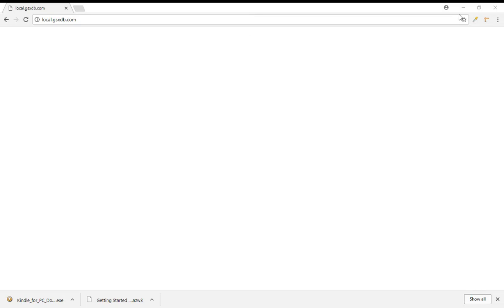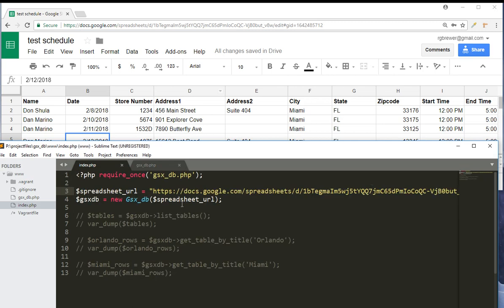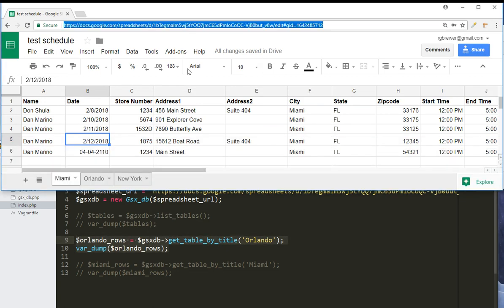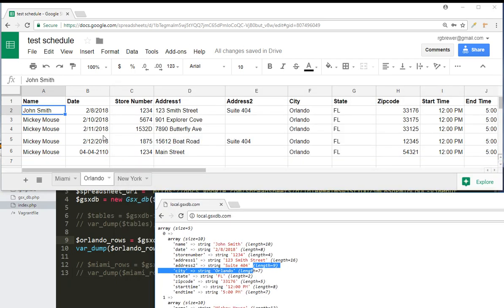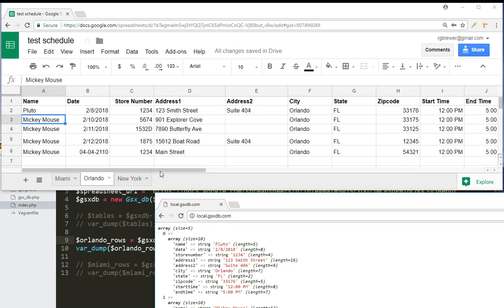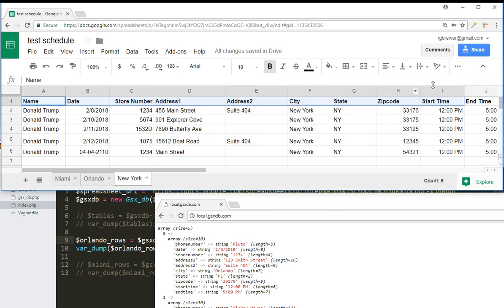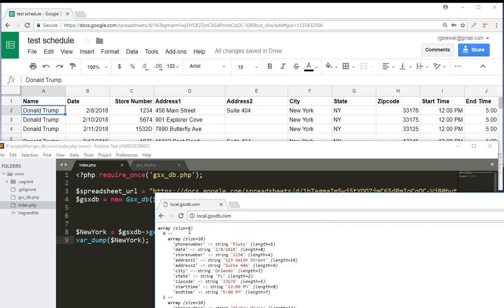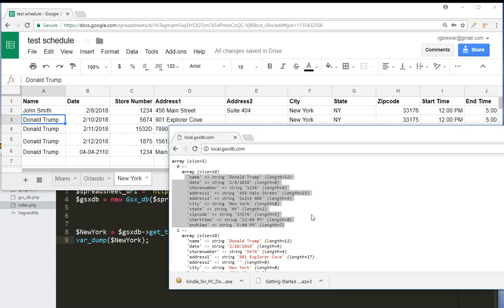Gsx DB -- A library to use Google Sheets as a basic Database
This PHP Library allows a developer to directly control data within their website via a simple google spreadsheet.

Imagine as a developer being able to give your client a simple google spreadsheet -- and have all the data for your web application come directly off that spreadsheet?

Quick, Simple, Easy

Gsx_db can do it!